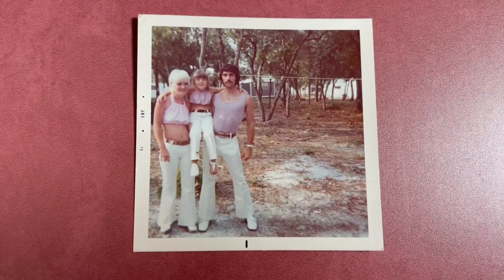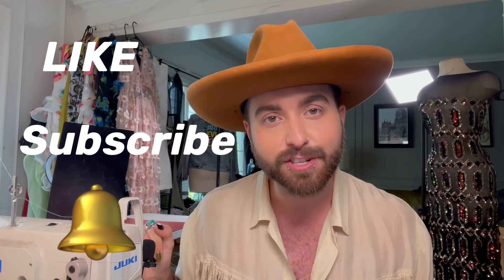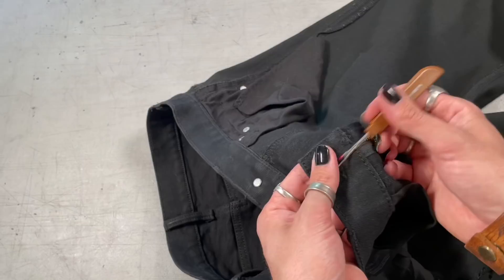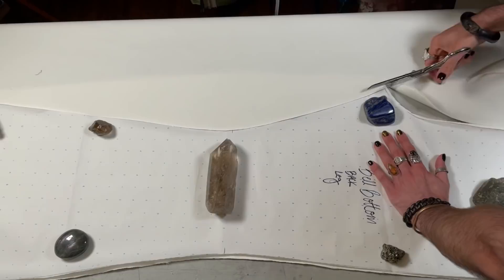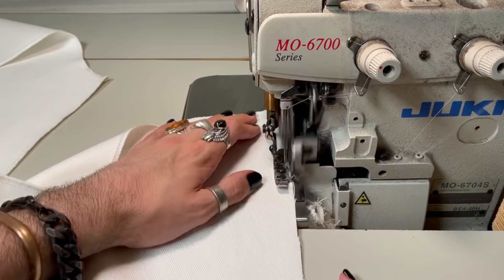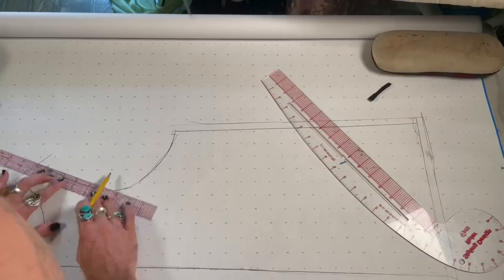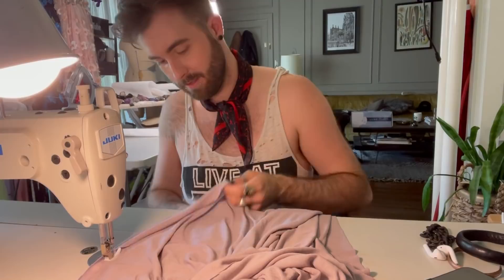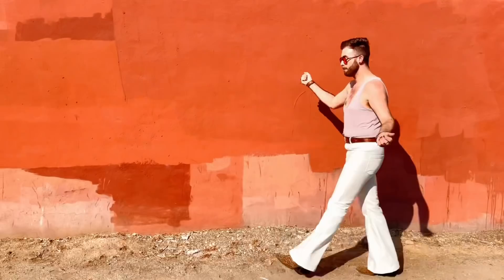I Remade My Grandpas Vintage Outfit from the 70's ?!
Start building your Replica Surfaces collection today! Visit
off your first purchase.

Ok, but we can all agree that my grandparents had STLYE, right?! Knowing my Granny, and how she was, I bet she made all of their outfits! she was so crafty, and charismatic, and beautiful. So thankful her gifts have been passed down to me! And my Grandpa! He had such great style! All three of those wonderful humans in the photograph from 1973 made me who I am today. Gratitude doesn't begin to cover it!!